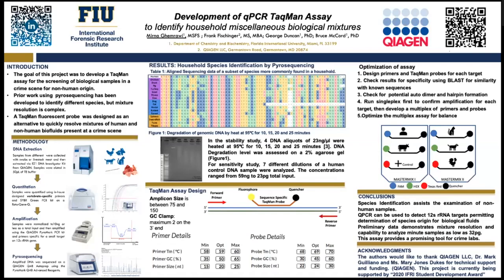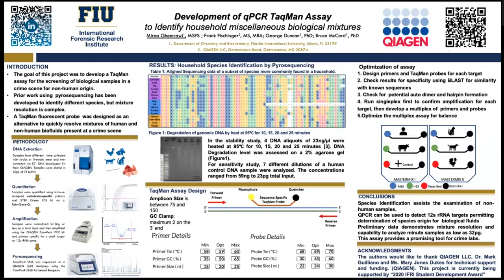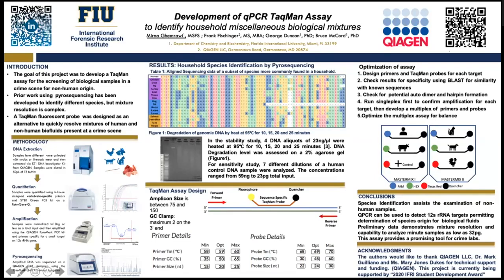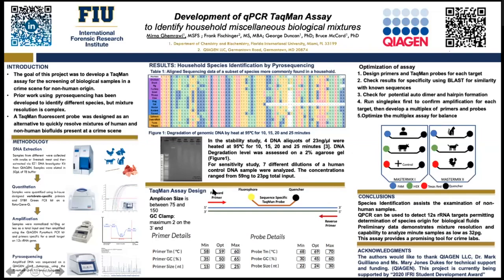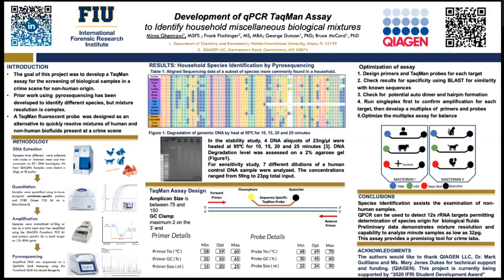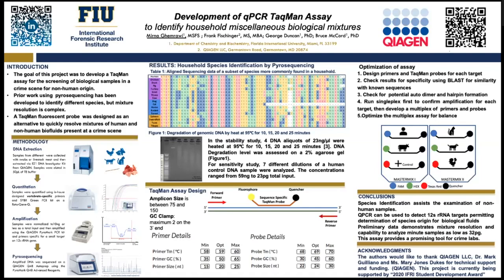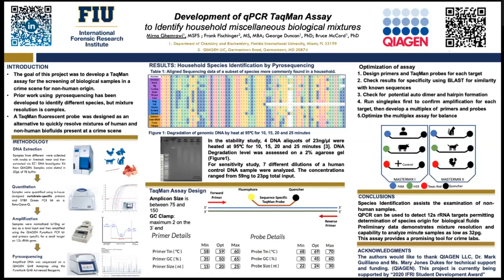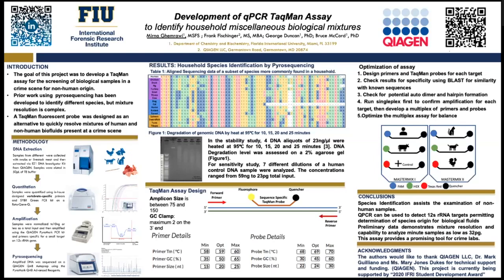2020 Forensic Science Symposium Poster Session Mirna Ghemrawi